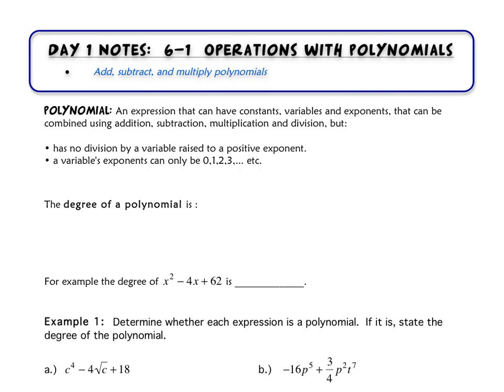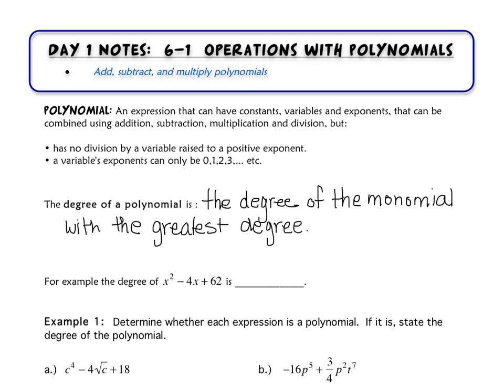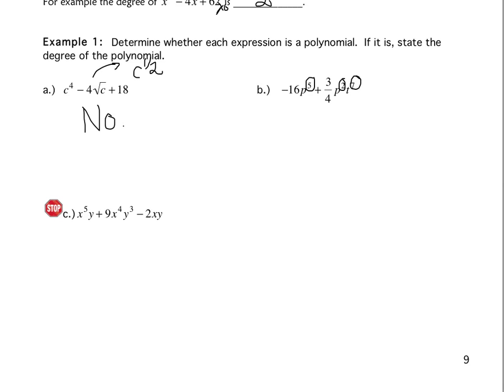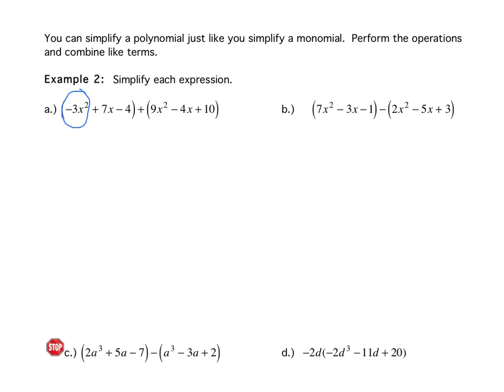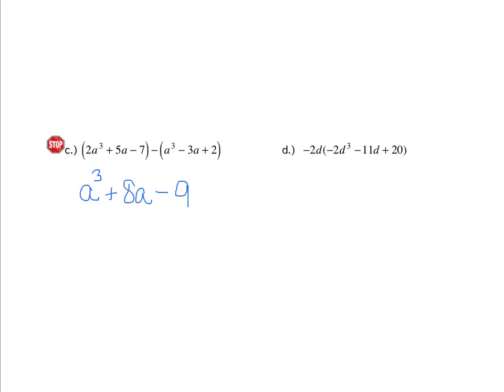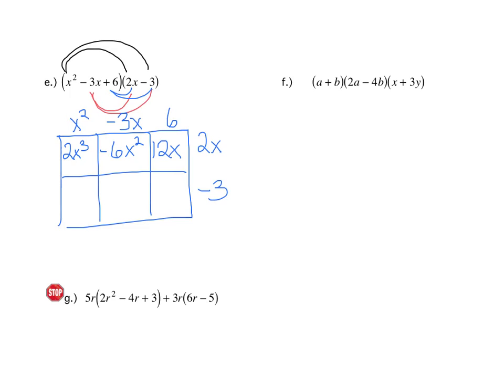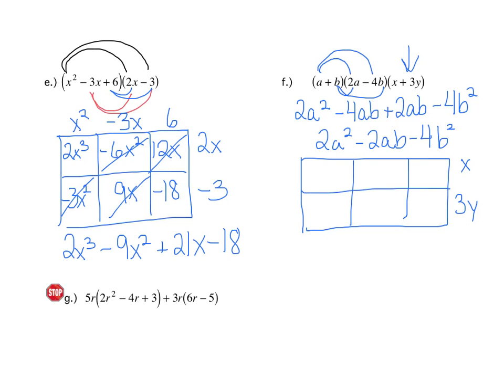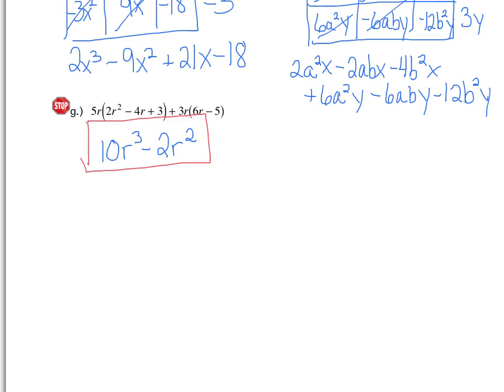Day 1: 6-1 Operations with Polynomials